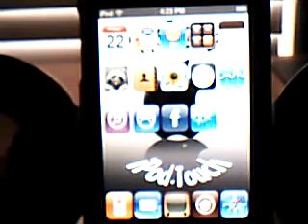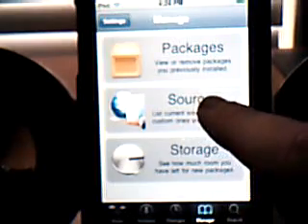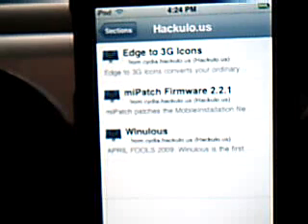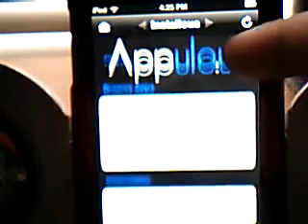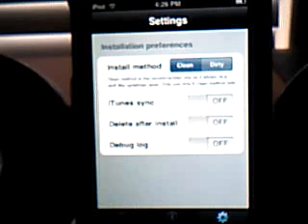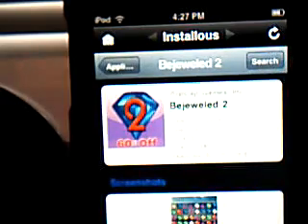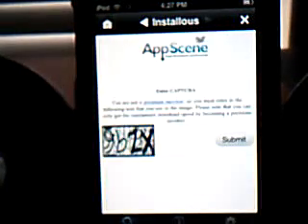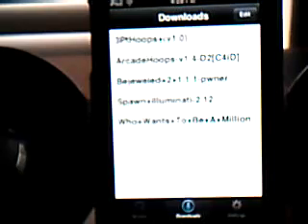How to get Paid for apps Free using Installous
this is a tutorial on how to get free paid for apps and use the app installous